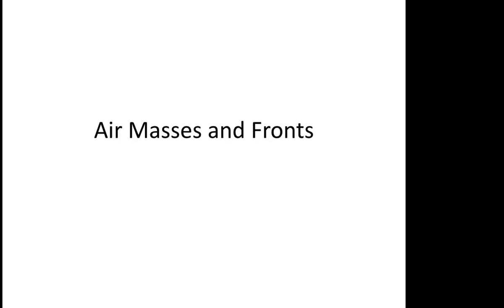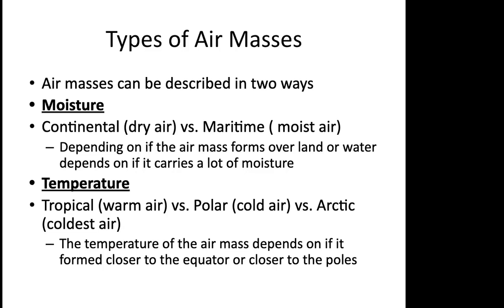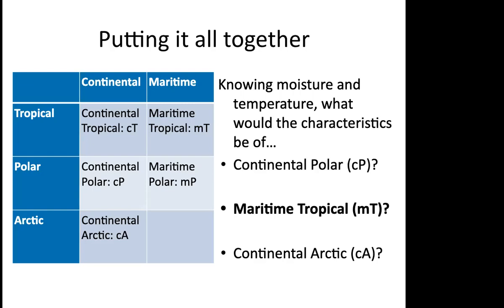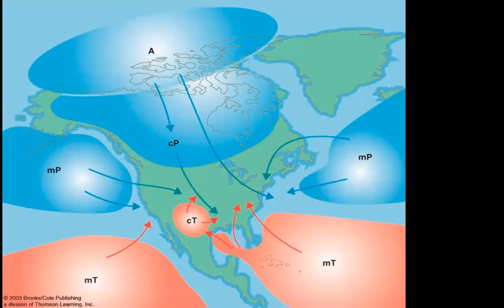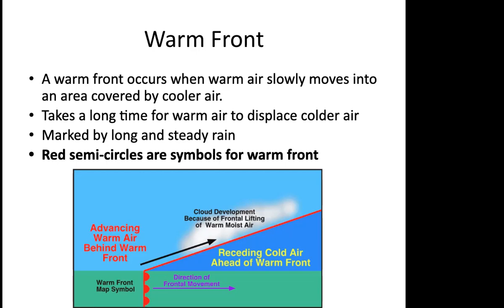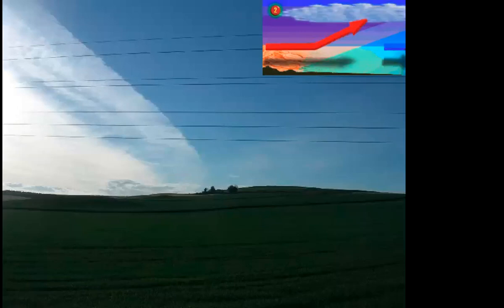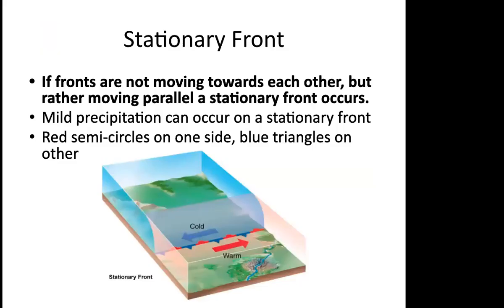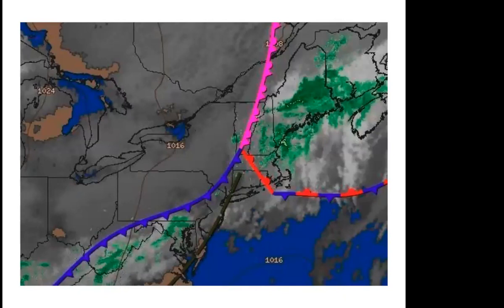Air Masses and Fronts - Zoom Recording